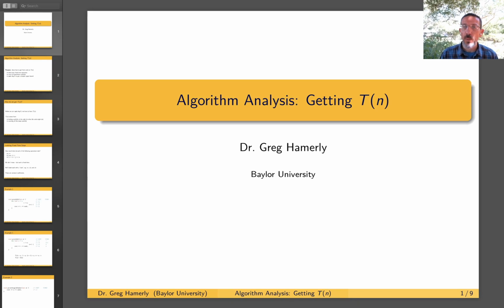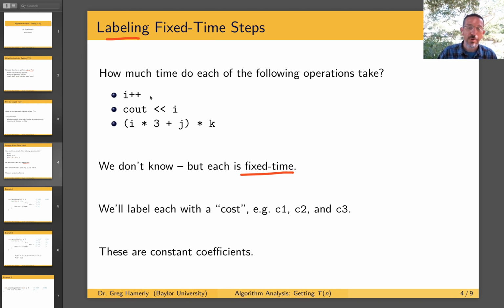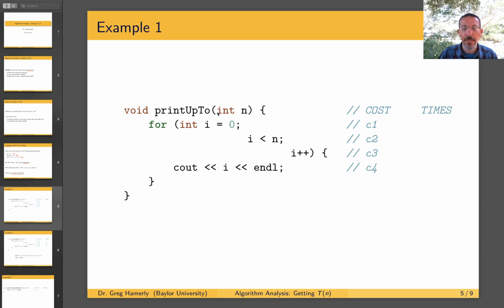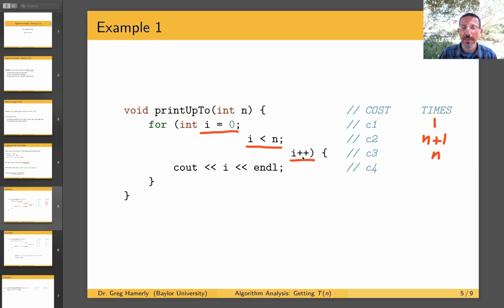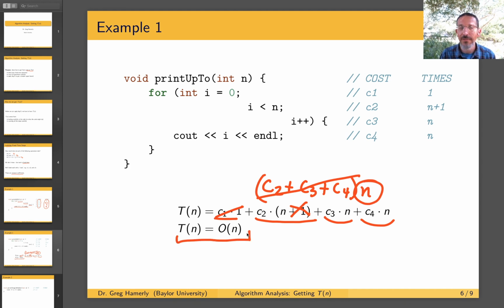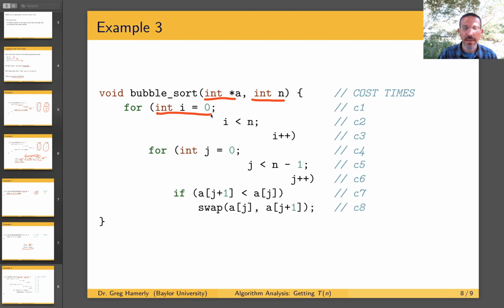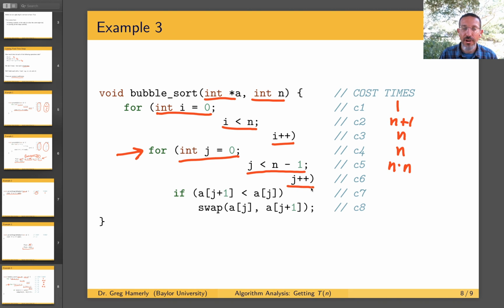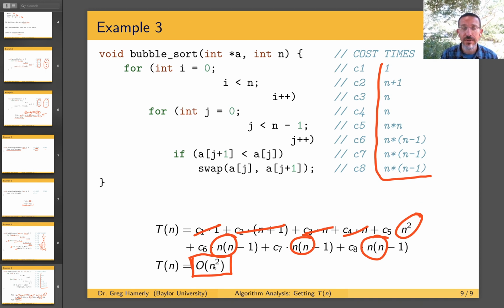Data Structures 02-07 – Algorithm Analysis: Getting T(n)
How to read code and analyze it to get a precise T(n) that measures everything that happens. We apply labels representing the costs of each fixed-time step, and then count how many times each of those steps occur. Multiplying each cost by its count gives T(n).